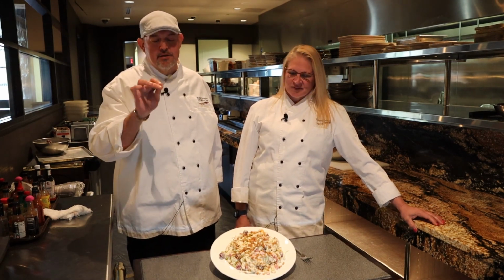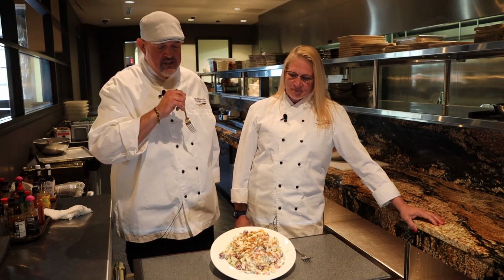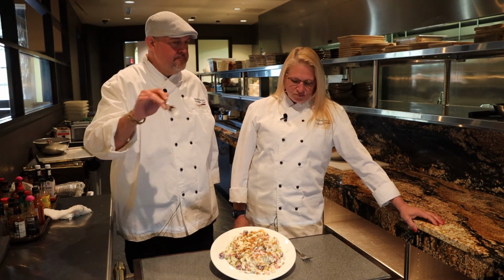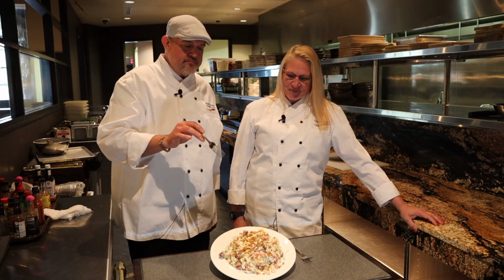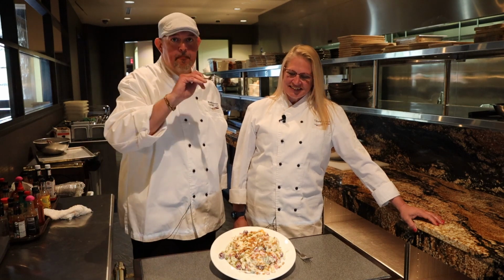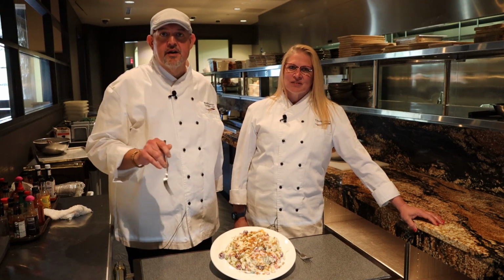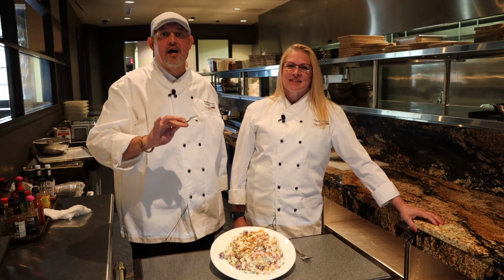Summer Slaw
It's fruity, it's nutty, it's the best summer slaw on Cooking Creations.

Ingredients
1 lb.       Cabbage, shredded

1 C.        Grapes, Seedless Red
1 C.        Mandarin Oranges
1 qt.       Strawberries, diced
1 C.        Pecans
½ C.        Gorgonzola or Bleu Cheese, crumbled
1 C.        Mayonnaise (or plain yogurt)
3 Tbsp. Honey
3 Tbsp. Apple Cider Vinegar
2 tsp.     Dijon mustard
1 tsp.     Celery Seed
1 tsp.     Salt
½ tsp.    Black Pepper